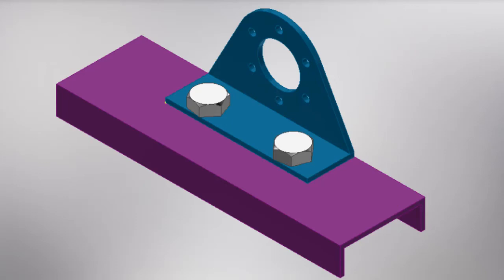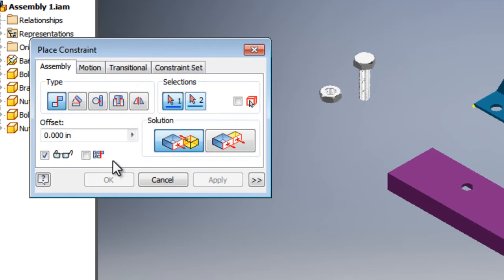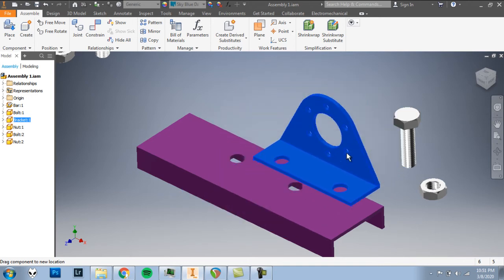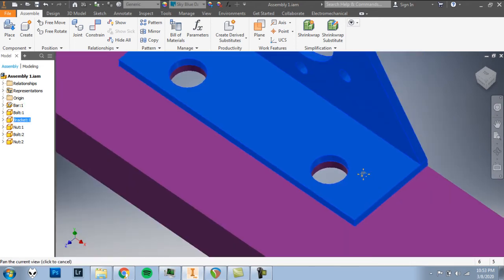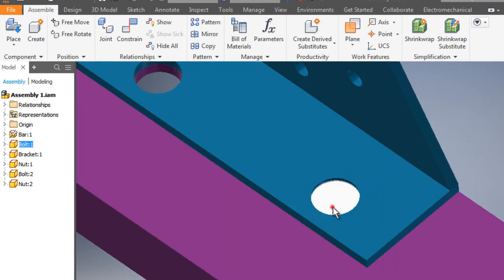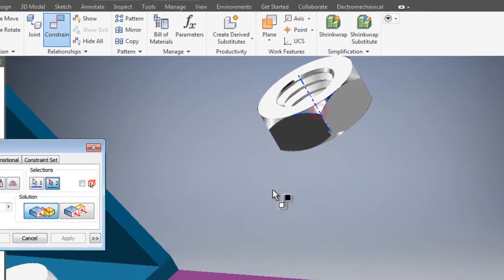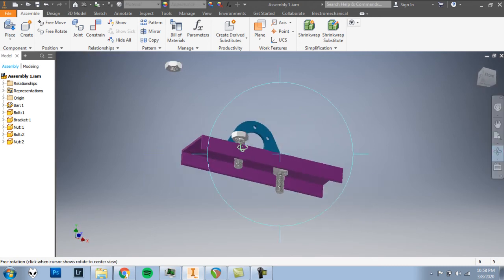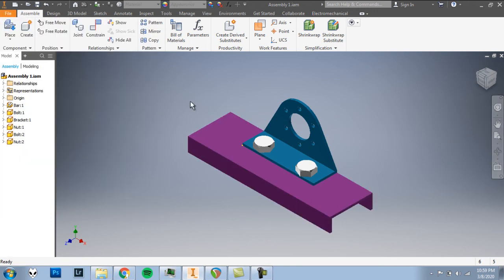Assembly Assignment - Autodesk Inventor 2019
Step-by-step instruction to help students complete a simple assembly in Autodesk Inventor 2019.